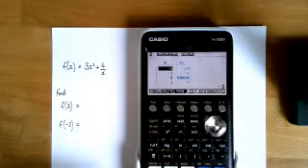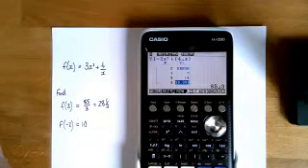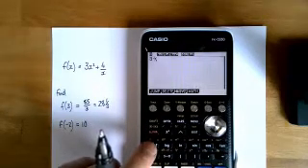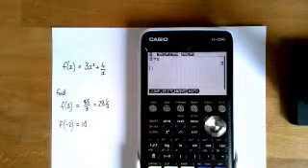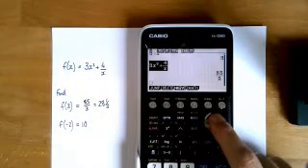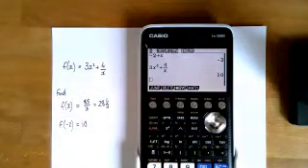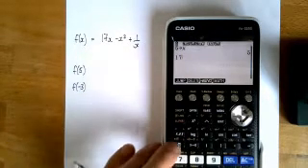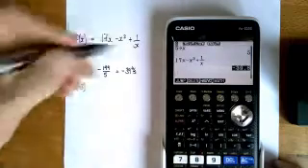Year 11 Video 5 - Table function and Calculator memory